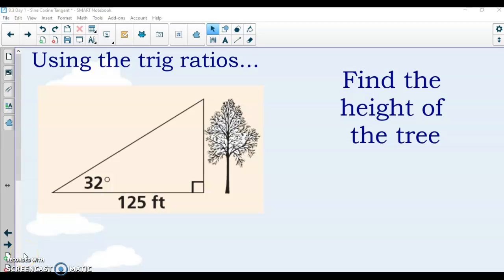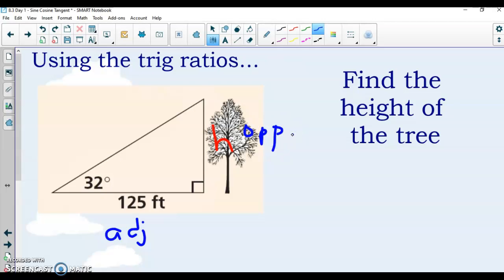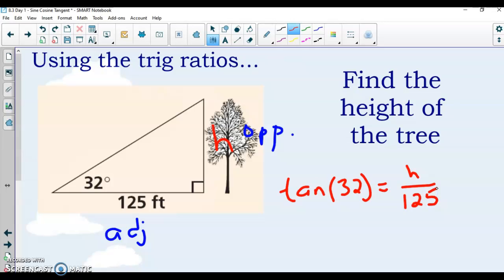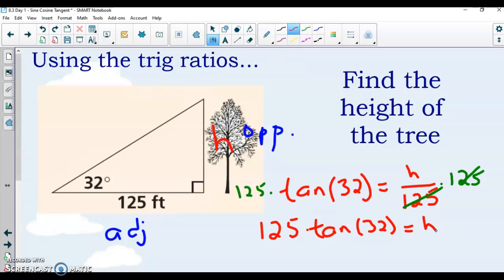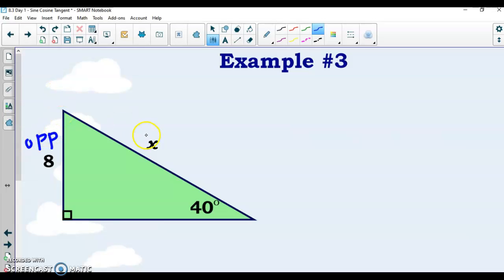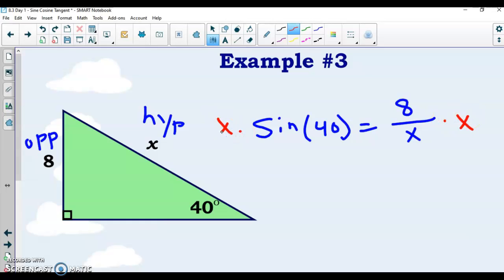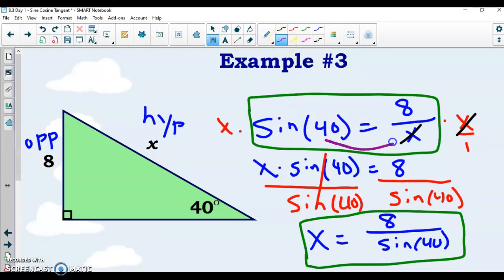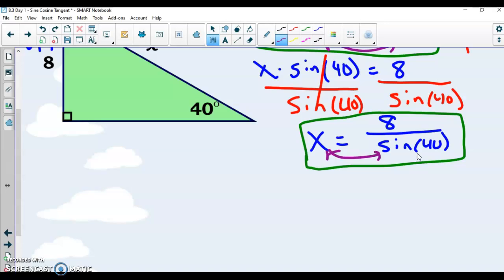Geometry B: Using Trig to solve for a missing side